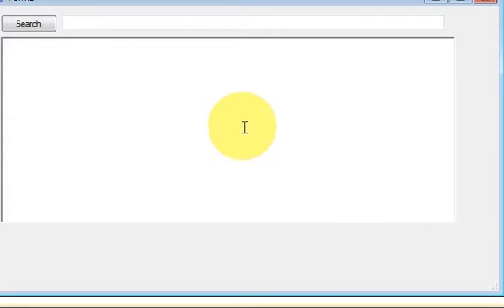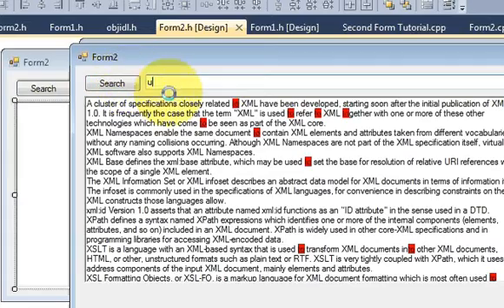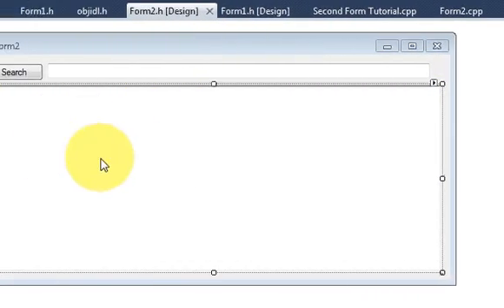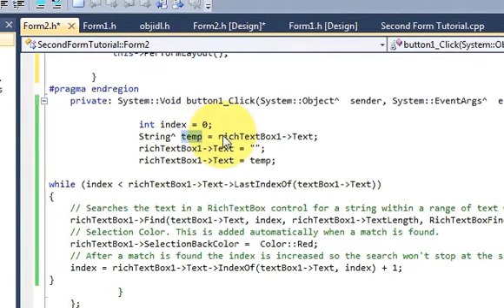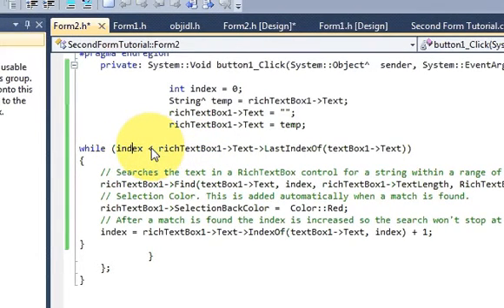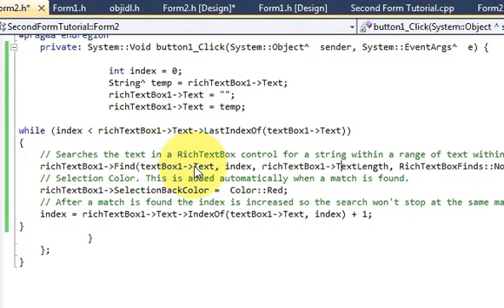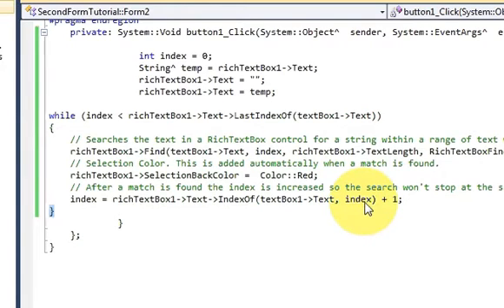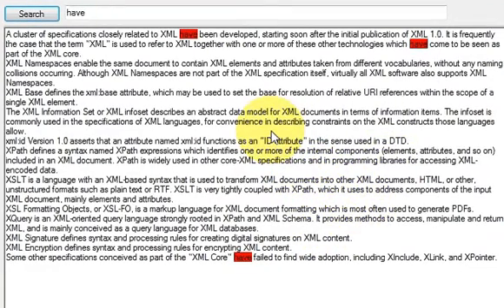Visual C++ Tutorial 42 -Windows Forms Application:Search and highlight text in Text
How to highlight occurrences of a search term in text in Visual Studio
Highlight Find Results
Highlight all occurrences of selected word - Visual Studio
 Highlighting Text
Find and Highlight Macro in Microsoft Word
Visual Studio word highlighting How do I make all occurrences of a phrase (search term) in a file to be highlighted in the VS Highlight all occurrences of selected word ... How to highlight occurrences of a search term in text in Visual Studio editor for C++